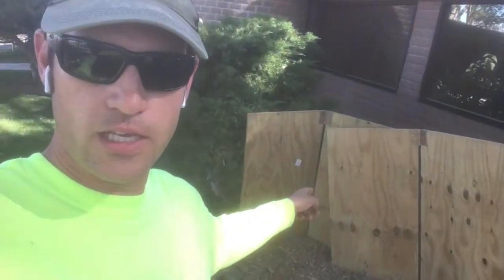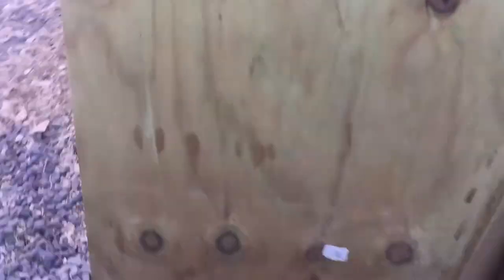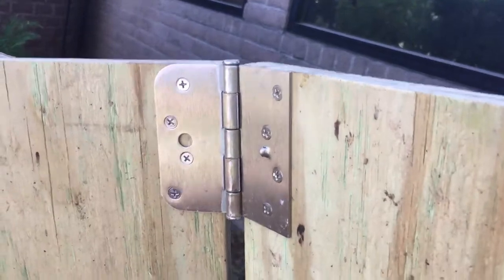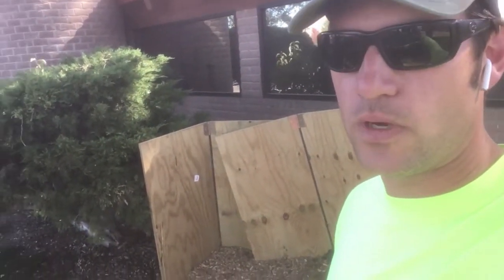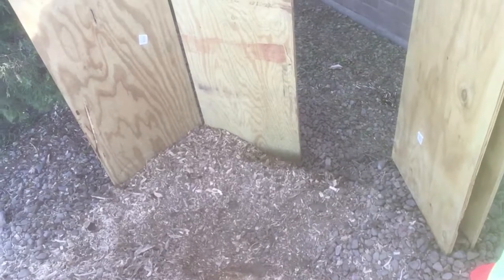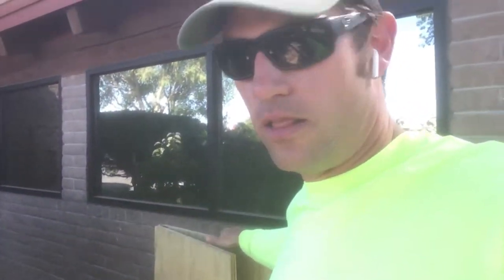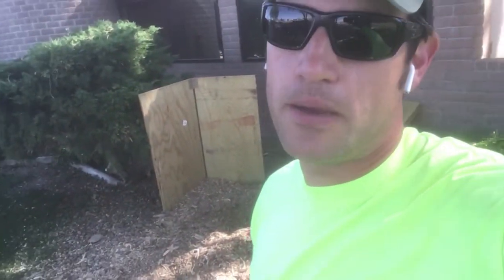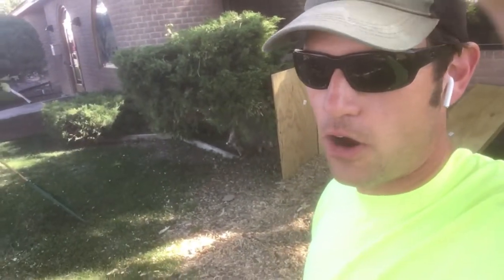Affordable DIY Stump Grinder Guards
For anyone that uses a stump grinder on a regular bases in residential and commercial areas, you’re most definitely going to come close to fragile items. One of the best ways to protect windows, vehicles, and other fragile is by using stump grinder guards.

There are some Available online. These are mesh, and light weight. However, my research has shown that the online stump grinder guards are less that great.  So, instead of spending a good sum of money on a product I didn’t think I’d like, I made these easy and budget friendly stump grinder guards that you can make too.